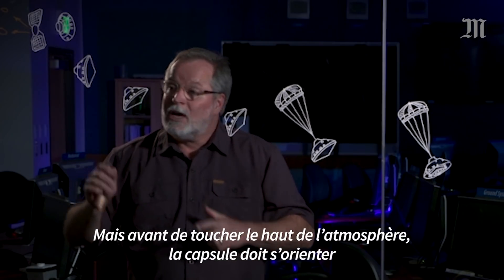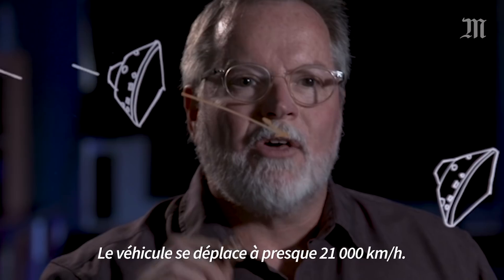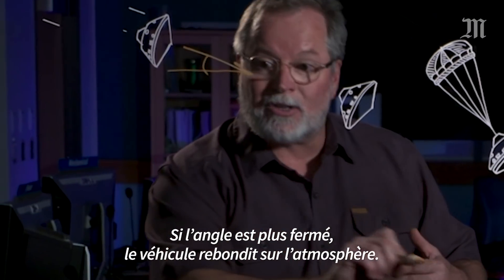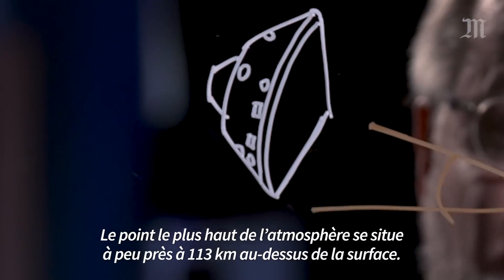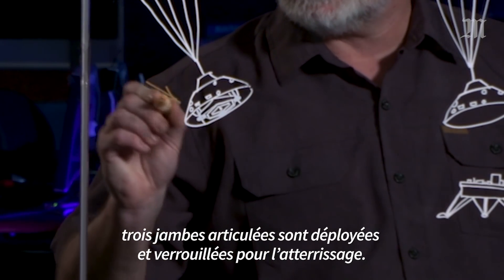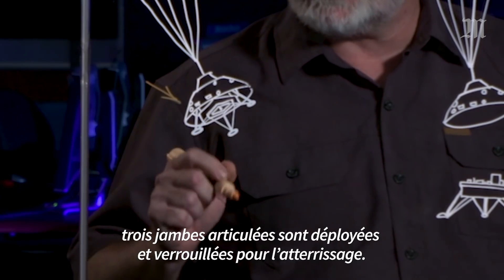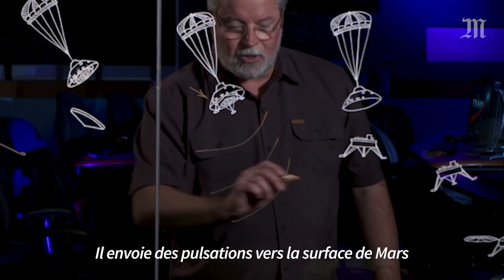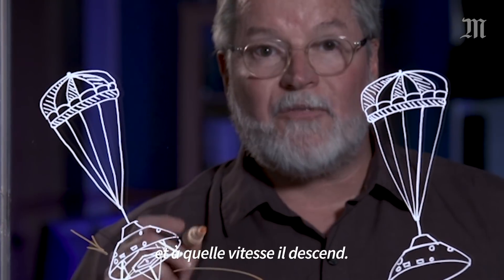InSight : pourquoi se poser sur Mars est-il si difficile ?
Après un voyage de six mois, la mission InSight doit se poser sur le sol de la Planète rouge le 26 novembre. A son bord, on trouve notamment un sismomètre de fabrication française. La mission a pour but d’étudier la formation et l’évolution des planètes telluriques.

De nombreux véhicules se sont déjà posés sur Mars depuis le début des années 1970. Mais l’atterrissage martien reste encore aujourd’hui une manœuvre périlleuse. Rob Manning, ingénieur en chef du Jet Propulsion Laboratory de la NASA, vous explique le procédé étape par étape : de l’entrée du véhicule dans l’atmosphère au premier contact avec la surface.